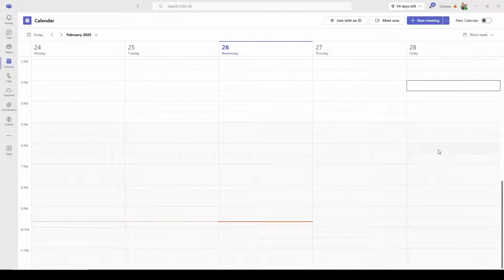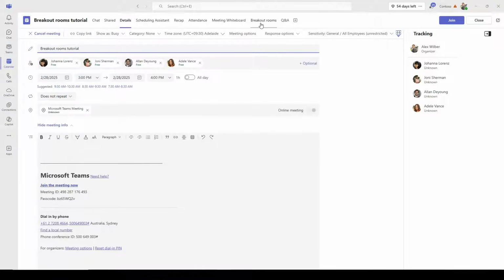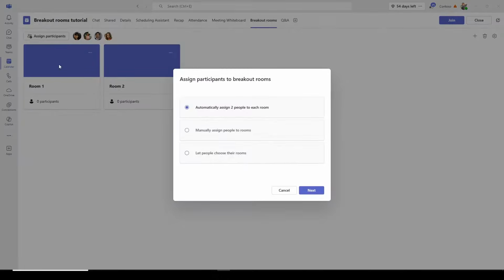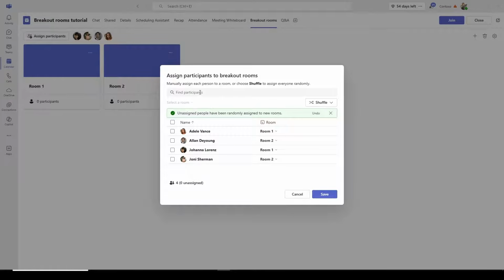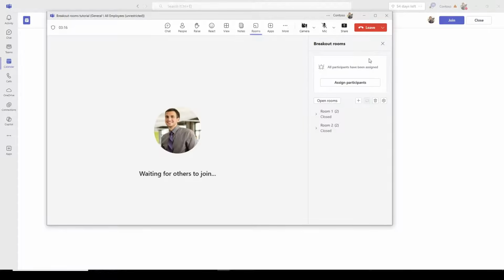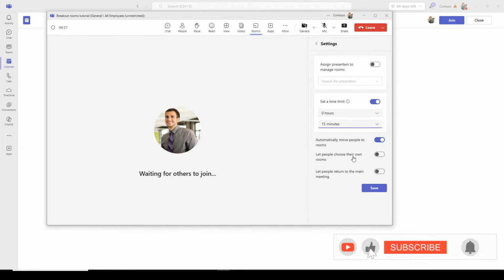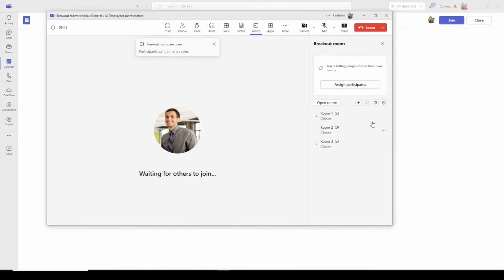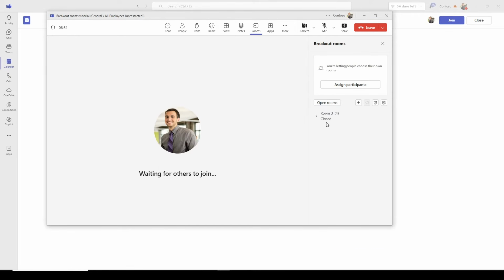Breakout Rooms: Step-by-Step Guide to Creating and Managing Breakout Rooms In Microsoft Teams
🎯 In this step-by-step tutorial, we’ll show you how to create, manage, and customize breakout rooms in Microsoft Teams like a true pro! 🚀

💡 What You’ll Learn:
✅ Schedule a meeting & enable breakout rooms 🗓️
✅ Create & assign participants to rooms 🎭
✅ Shuffle, rename & delete rooms with ease 🔄
✅ Manage settings & send announcements 📢
✅ Best practices for smooth collaboration 🤝

🎯 Whether you're a teacher, team leader, or event organizer, this guide will help you run seamless, engaging, and interactive meetings! 🌟